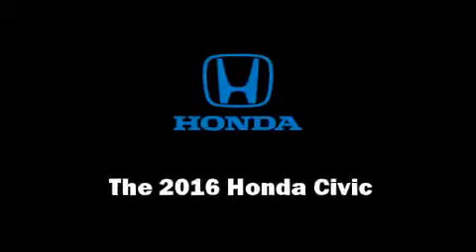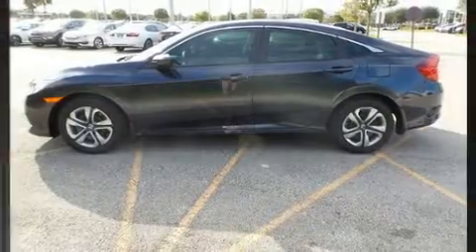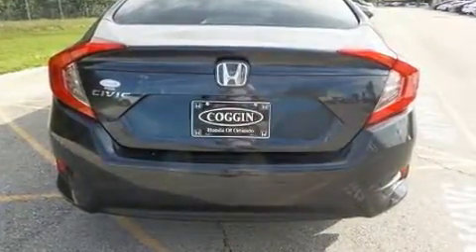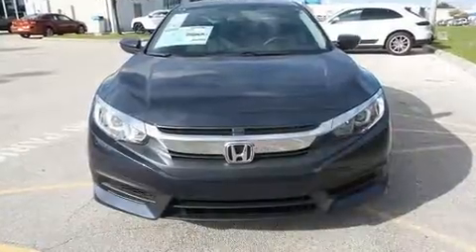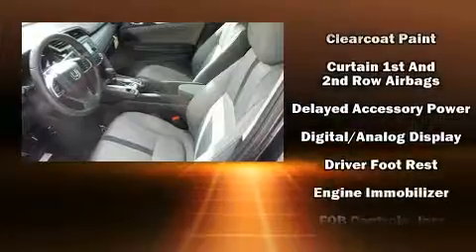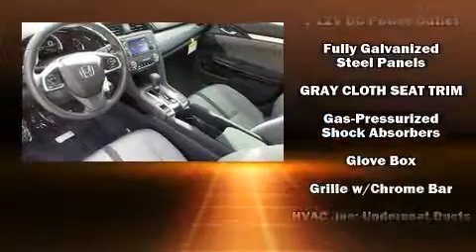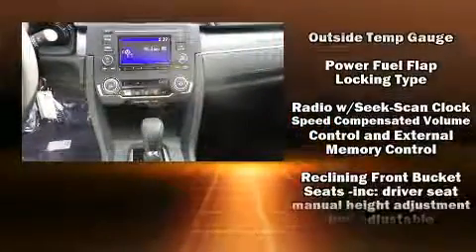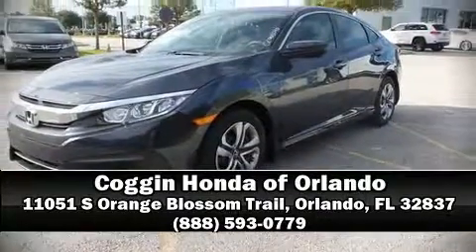2016 Honda Civic LX in Orlando, FL 32837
11051 S Orange Blossom Trail

Step into the 2016 Honda Civic With less than 2,000 miles on the odometer, this 4 door sedan prioritizes comfort, safety and convenience. It features a front-wheel-drive platform, an automatic transmission, and a 2 liter 4 cylinder engine. Honda prioritized comfort and style by including: a tachometer, an outside temperature display, fully automatic headlights, power door mirrors, remote keyless entry, cruise control, and 1-touch window functionality. Honda ensures the safety and security of its passengers with equipment such as: dual front impact airbags with occupant sensing airbag, front SIDE impact airbags, traction control, brake assist, a security system, and 4 wheel disc brakes with ABS. Various mechanical systems are monitored by electronic stability control, keeping you on your intended path. We pride ourselves on providing excellent customer service. Stop by our dealership or give us a call for more information.